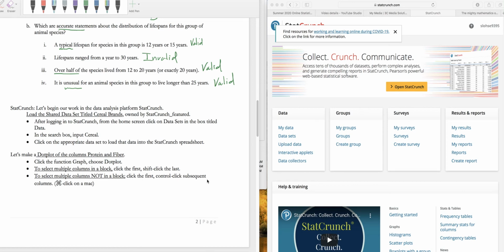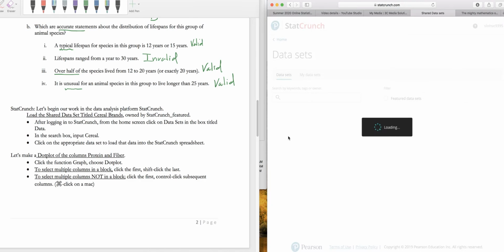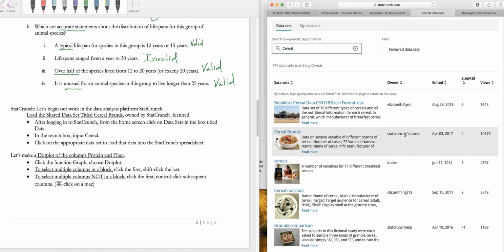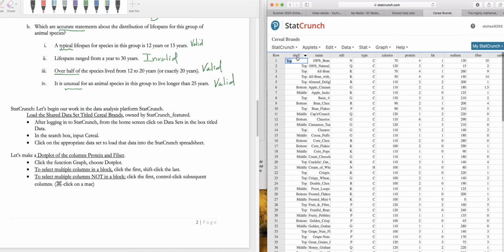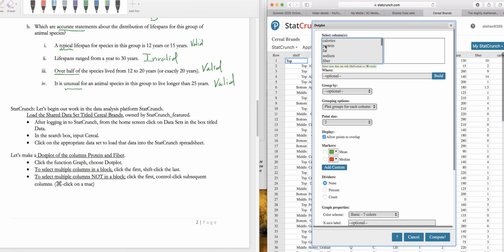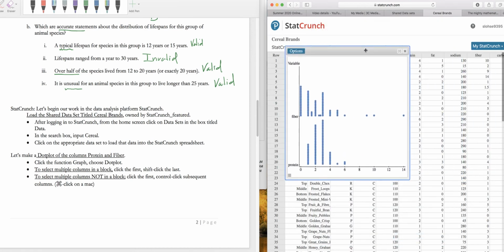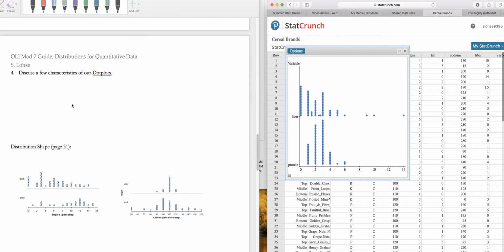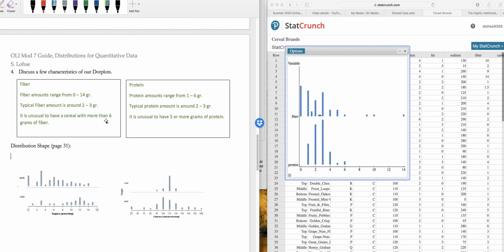OLI Mod 7 Guide Video 2 of 5